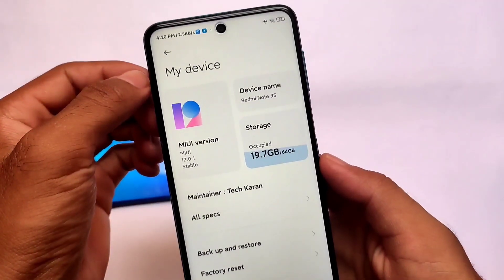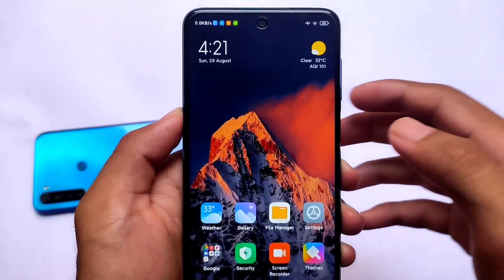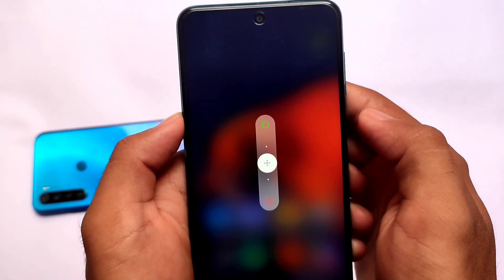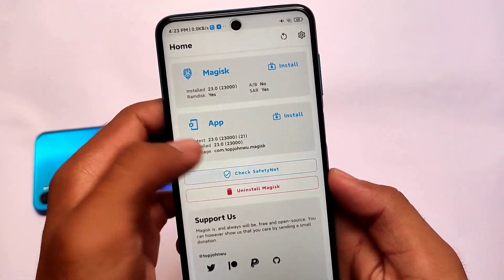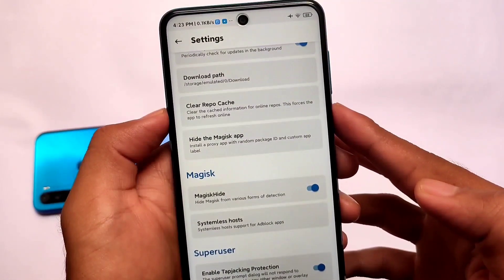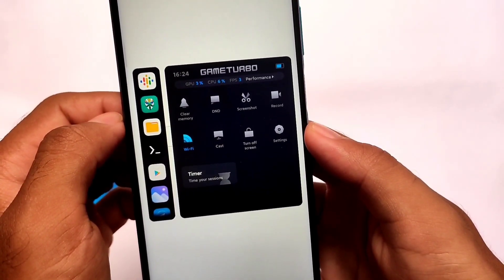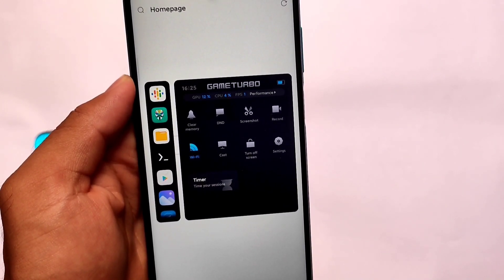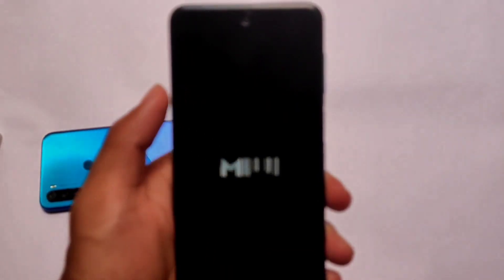MIUI 12.5/13 - Redmi Note 9s/Pro [Curtana] | New MIUI 12 STABLE MOD is here 🔥🔥🔥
Hey guys, What's Up? Everything good I Hope. In this Video, I'm gonna show you " MIUI 12.5/13 - Redmi Note 9s/Pro [Curtana] | New MIUI 12 STABLE MOD is here 🔥🔥🔥 " . Make Sure to watch this video till the end to understand everything.